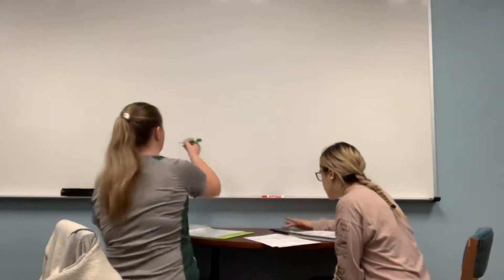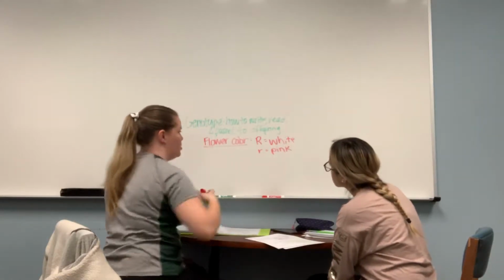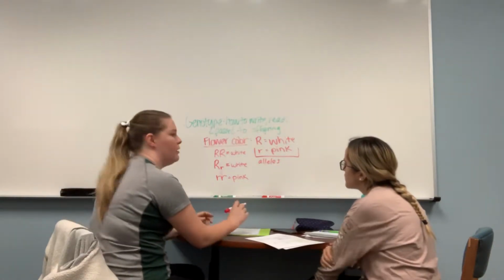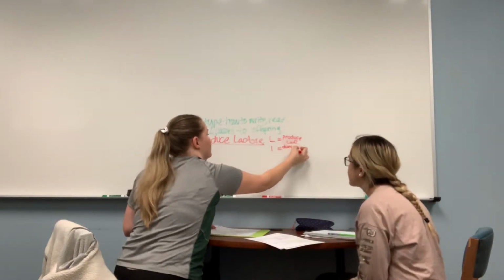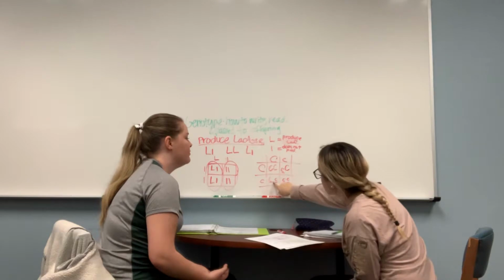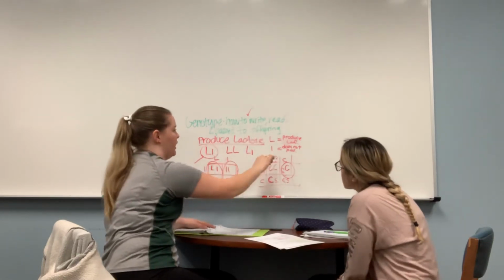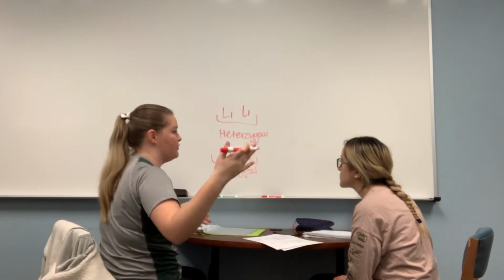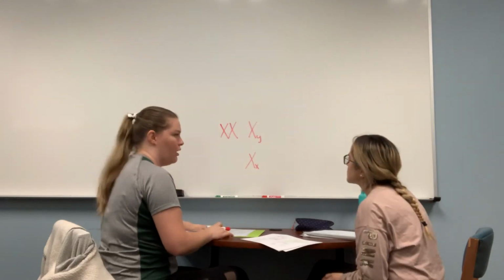Chelsea Jones-Fall 2018 Observation